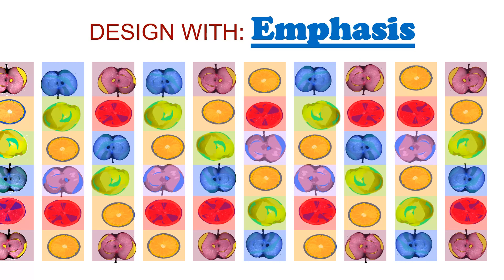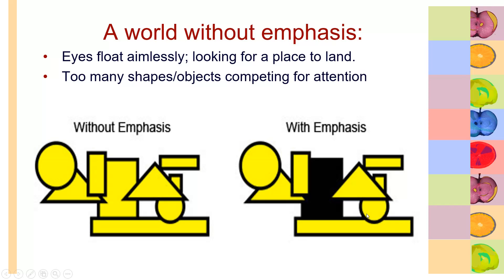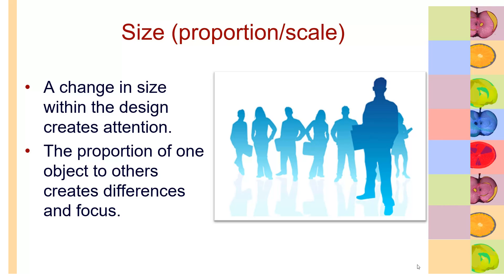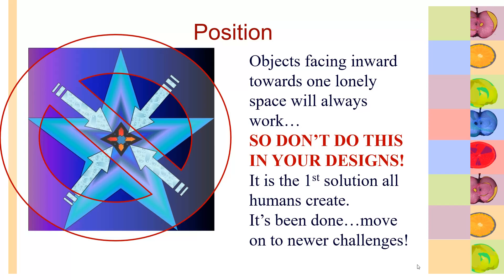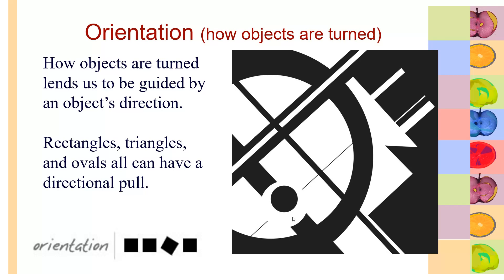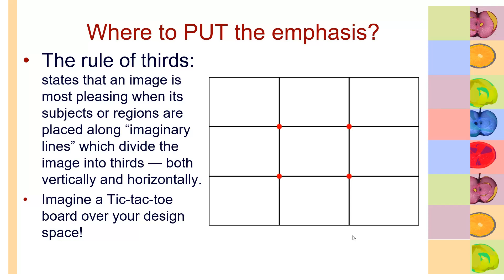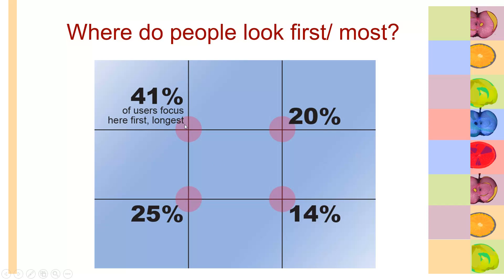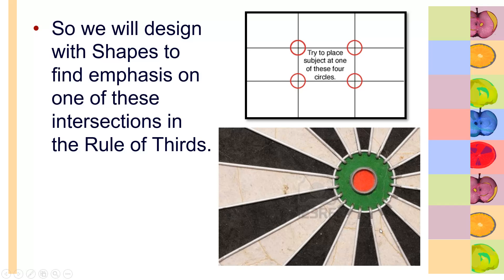Emphasis How to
How to create emphasis in a design and how to know where to place that emphasis using the Rule of 3rds.